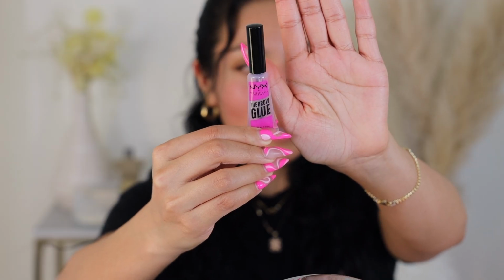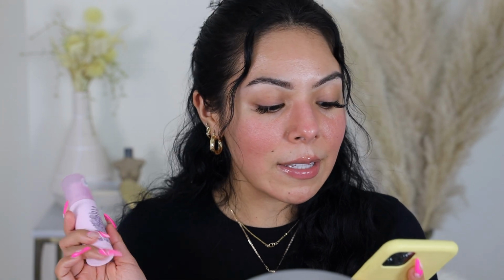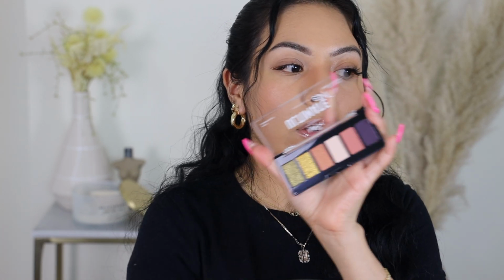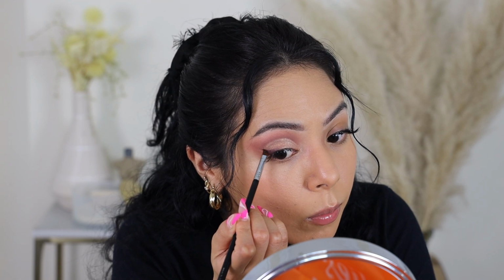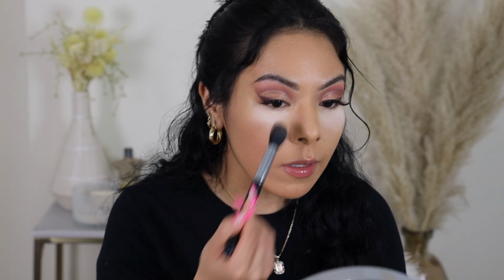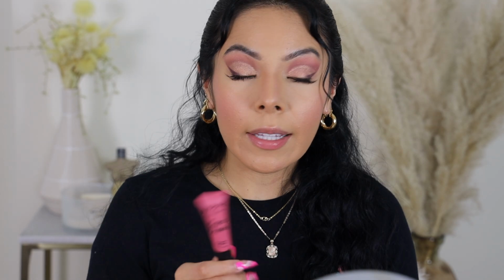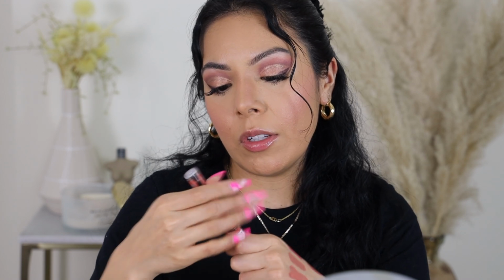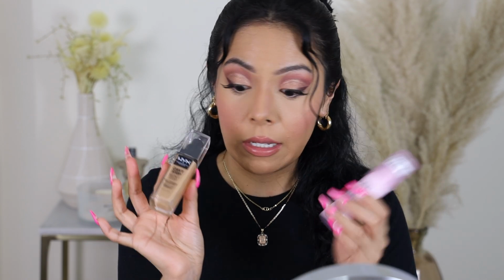TRYING NEW NYX SPRING 2021 MAKEUP! || FULL FACE TUTORIAL!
OPEN ME!

Products Mentioned:
NYX BROW GLUE
NYX LIFT & SNATCH BROW PENCIL
NYX MARSHMALLOW PRIMER
NYX MARSHMALLOW SPONGE
NYX CANT STOP WONT STOP FOUNDATION
NYX BORN TO GLUE CONCEALER
NYX SWEET CHEEKS BLUSH
NYX SHINE LOUD PRO PIGMENT LIP SHINE
NYX MATTE SETTING SPRAY